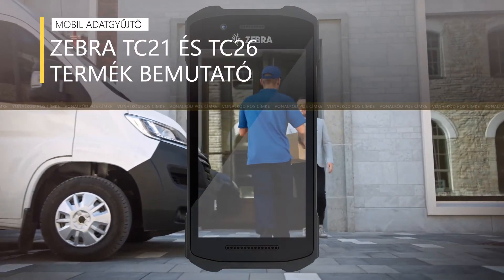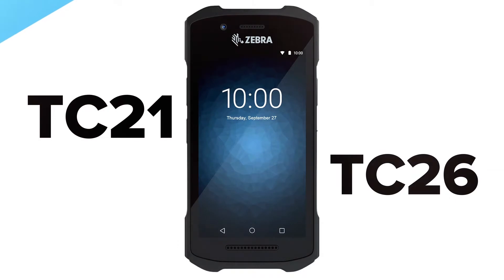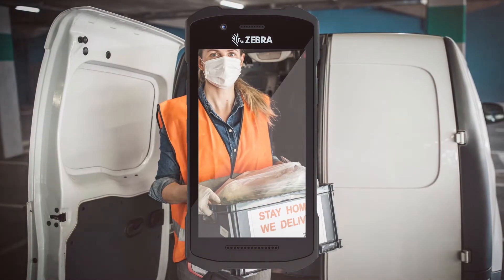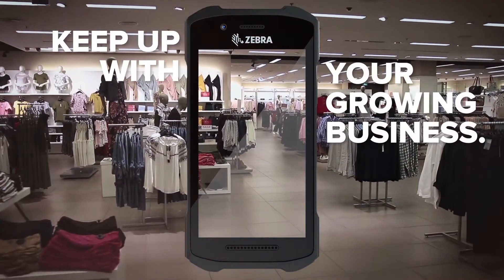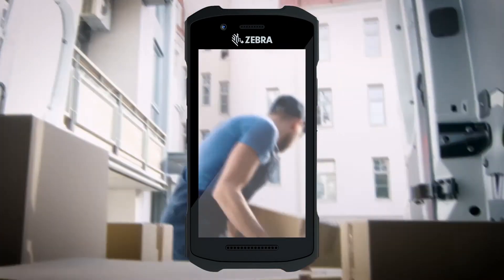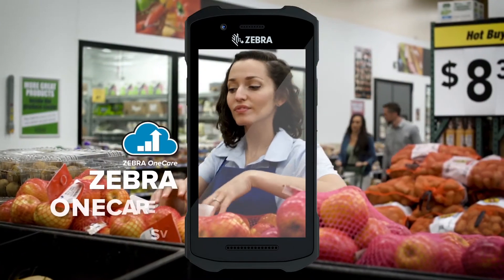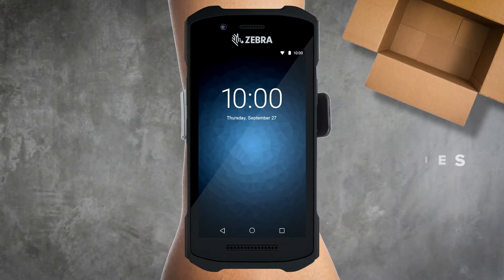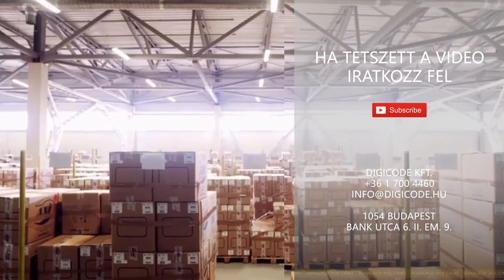Zebra TC21 és TC26 termék bemutató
ZEBRA TC21 ÉS TC26 ADATGYŰJTŐ
A Mobil adatgyűjtő iparág vezető, robusztus sorozatának következő generációja a Zebra TC26 eszköz, amely jelenleg támogatja a világ legnépszerűbb mobil operációs rendszereit. A hordozható mobil adatgyűjtés területén az TC26 olyan jól bevált technológiát kínál, amellyel Ön és munkatársai a legújabb vonalkód-olvasási technológiákkal, korszerű felhasználói felületekkel és az új üzleti alkalmazások kategóriájával találkozhatnak, Android 10 operációs rendszeren. Az TC26 adatgyűjtő az egész napos üzleti használatra lett kifejlesztve a legnehezebb környezetben. Naponta több millió felhasználó vesz részt az TC26 típusú mobil adatgyűjtők felhasználásában, hogy egyszerűbben, pontosabban kezelje a raktárakban és a feldolgozóüzemekben lévő készleteket, a poggyászokat vagy egyéb alkalmazásokat bármilyen időjárási körülmények között. Az Zebra TC26 - a világ egyik vezető mobil adatgyűjtő gyártójának a következő fejlesztése kézi kivitelben, egyenes kialakításban.

A Zebra biztosítja az interaktív érzékelő technológiát a TC26 hordozható mobil PDA-hoz, ilyen például az 3100 mAh, Lithium-Ion akkumulátor kímélő üzemmód. Amikor a TC26 lefelé fordítva van elhelyezve egy felületen, vagy egy ideig nem érzékel mozgást - például két percig - akkor automatikusan belép energiatakarékos üzemmódba. Amikor a felhasználó felveszi a eszközt a munka folytatásához, visszatér az utolsó ismert állapotba, lehetővé téve a felhasználó számára, hogy ott folytassa a folyamatot ahol abbahagyta. Adatait küldje el a vezeték nélküli hálózaton WiFi, Bluetooth, USB, USB, melynek teljesítménye IEEE 802.11 a/b/g/n/ac/d/h/i/r/k; Wi-Fi™ certified; IPv4, IPv6, 1x1 MU-MIMO sávszélességgel és egy új antennával segít hatékonyan a felhasználóknak hang és adatok átvitelében, hogy egyenértékű legyen a munkavégzés a vezetékes telefonéval vagy az asztali számítógépekkel.

Továbbfejlesztett WiFi támogatás IEEE 802.11 a/b/g/n/ac/d/h/i/r/k; Wi-Fi™ certified; IPv4, IPv6, 1x1 MU-MIMO tovább javítja a Wi-Fi teljesítményét és biztonságát.

A vezeték nélküli energiagazdálkodási technológiák minimalizálják a hálózati forgalmat, amely segít megőrizni a feldolgozási teljesítményt és növelni az akkumulátor ciklusidejét.

Amikor a funkciókról van szó a Zebra TC26 típusú adatgyűjtője a legmegfelelőbb készülék, amely könnyű ergonomikus kialakítást, nagy érintőképernyőt (5 colos), IP67 értékű por és víz állóságot és páratlan vonalkód olvasási teljesítmény kínál.

Nincs több kompromisszumos eszközfejlesztés a vállalati funkcionalitáshoz - vagy a vállalati működéshez. Az új üzleti világra építve olyan ipari formatervezést kaphat a megvásárlást követően, amely megfelel az összes munkavállalói elvárásnak, a vállalati szintű funkciók, az energiaellátás és súlya érdekében. Az adatgyűjtő teljes tömege mindössze 236 gramm. Sok egyedülálló Zebra-funkcióval, mérsékelt áron kaphat egy olyan adatgyűjtőt, amely valójában egyedülálló a piacon. A TC26 a vállalati érintőképernyős számítógépek következő generációja.

Hozzon létre egyedi gyorsindító ikonokat a 5 colos, 1280*720 pixel felbontású kijelző egyik oldalára a leggyakrabban használt eszközfunkciók és alkalmazások, a szkenner, kamerák Első 5MP és hátsó 13MP kamera vakuval, auto fokusszal és üzleti alkalmazásokhoz vagy a telefonos szolgáltatásokhoz, például a push-to-talk -hoz és a szöveges üzenetekhez.

Növelje a termelékenységet a TC26 típus, TC26BK-11B212-A6 cikkszámú modelljével, mely a legszélesebb szkennelési rugalmasságot kínálja a kategóriájában sok különböző szkennelési beállítás között, hogy gyorsan és a lehető legpontosabban rögzíthesse az Ön által igényelt adatokat. A Zebra gyártó 12 hónap garanciát vállal a normál kopásért és a készülék meghibásodásáért. Az akkumulátorra 6 hónap garancia idő vonatkozik.

Telefonszám: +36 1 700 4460